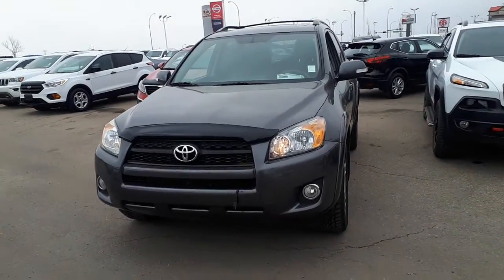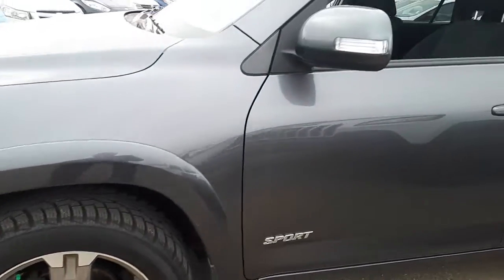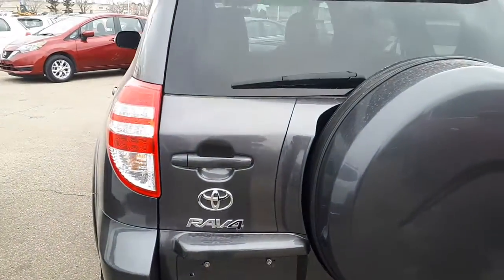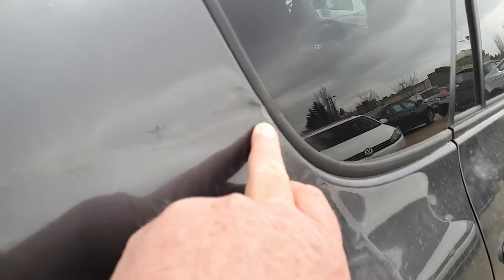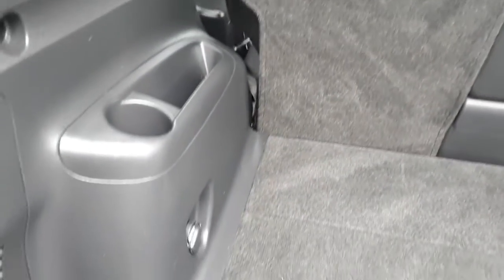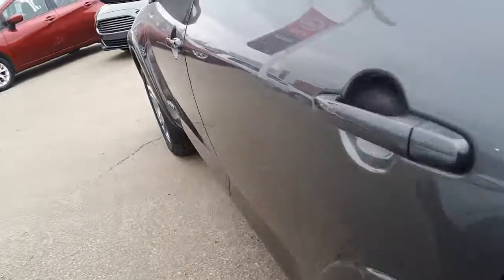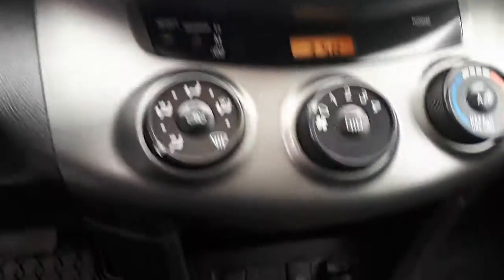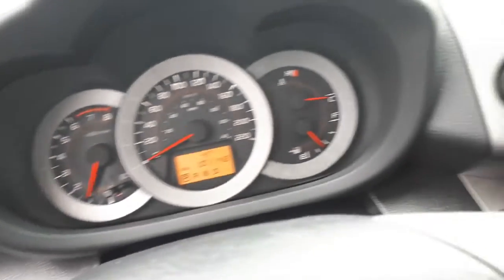2012 Toyota Rav4 Sport m